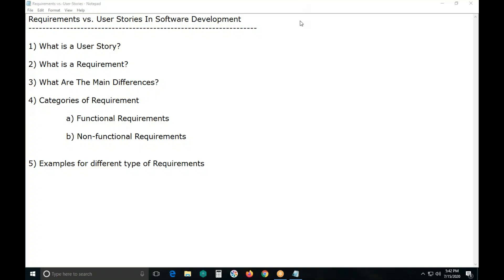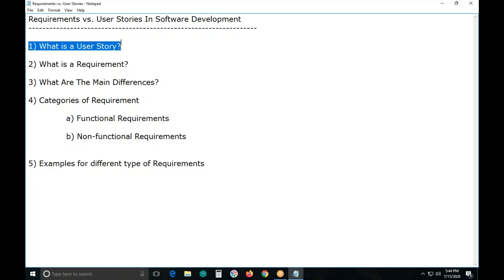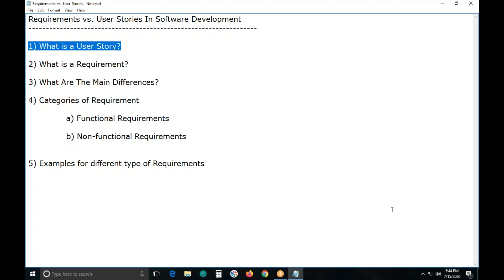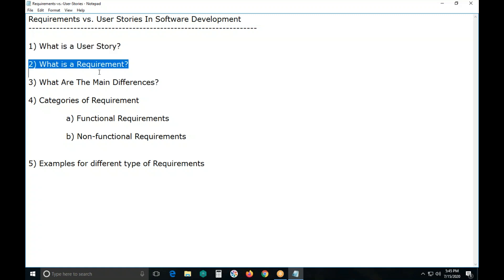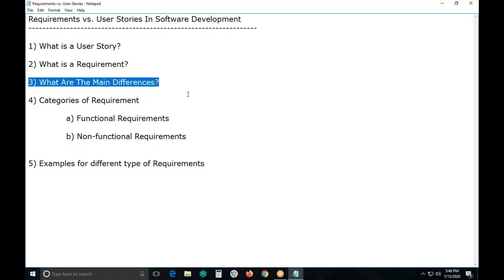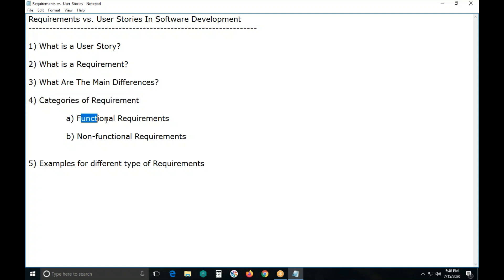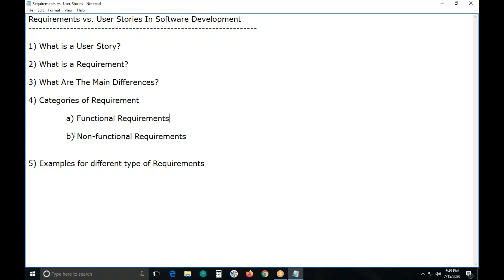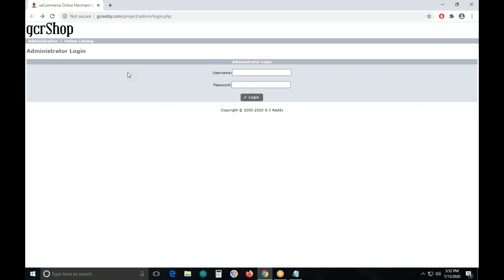Requirements vs User Stories In Software Development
User stories are used within agile methodology, while requirements documents are associated with the traditional waterfall methodology.

1. What is a User Story?

User stories are short descriptions of functionality told from the user’s perspective. The focus is on why and how the user interacts with the software.

User stories can be written by just about anyone close to the software,

User stories are written throughout the building of a product. And updating the stories can happen at any time.

Example:
As an Admin user, I want to be able to login to admin interface of the application with valid login credentials.

2. What is a Requirement?

Software requirements describe how the software should act. They are description of features and functionalities of the target system.

Requirements are written by the product manager, product owner, or business analyst. Technical leads are often involved as well as the engineers who will be responsible for working on the features or improvements.

Example:
Admin User logins to Admin Interface of the System using valid Login Credentials.

3. What Are The Main Differences?

In general, user stories are more commonly used within agile methodology, while requirements documents are more commonly associated with the traditional waterfall methodology.

The user story focuses on the experience — what the person using the product wants to be able to do. A traditional requirement focuses on functionality — what the product should do.

User stories are plain and simple, requirements documents go into a lot of detail.

Although the objective of a user story or requirement differ, the goal is always the same — building a product that customers love.

4. Categories of Requirement

The success of any solution is the product of two aspects:

i. What it does (functionality, features)
ii. How well it performs against defined parameters (non-functional attributes)

4a. Functional Requirements

Functional requirements express function or feature and define what is required.

4b. Non-functional Requirements

Non-functional Requirements define how well, or to what level a solution needs to behave. They describe solution attributes such as security, reliability, maintainability, availability, performance etc,

Examples for different type of Requirements

Functional Requirement: Admin User Login to gcrShop Application’s Admin Interface with Valid Login Credentials.

Performance Requirement: 1000 Concurrent Customer Login to and ECommerce Application in 5 seconds…

Usability Requirement: Verify Field Alignments and Font Sizes in the Customer Registration Page

Reliability Requirement: Page Redirecting from Admin Interface to User Interface multiple times continuously

Availability Requirement: 24 hours per day or 24/7/365, system (Web Application) availability